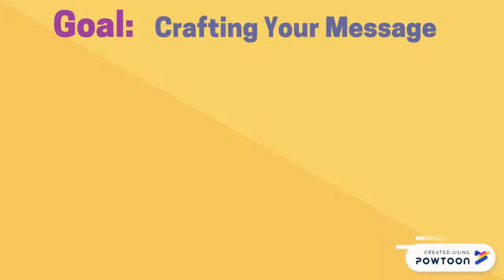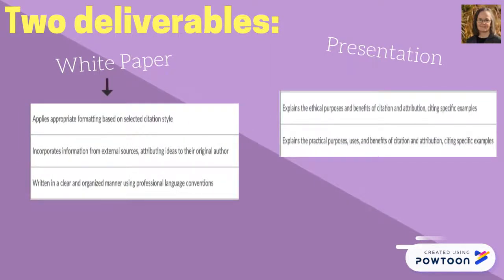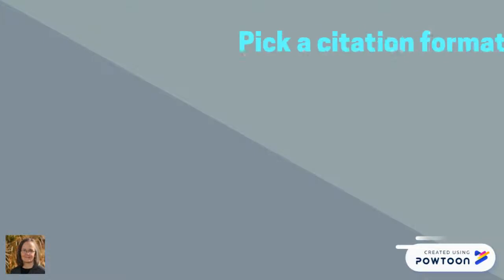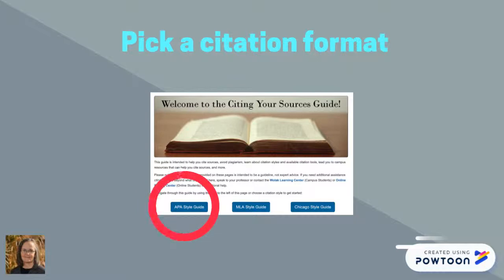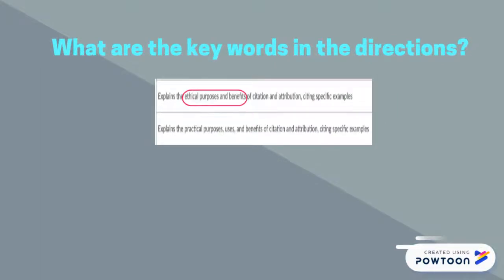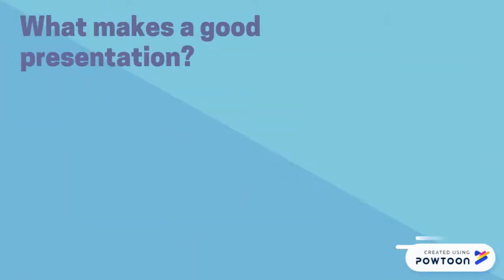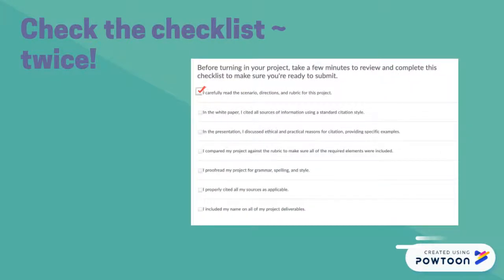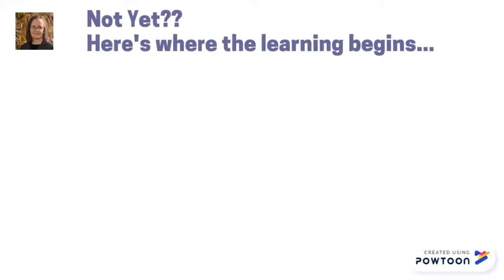Tips for Success ~ Writing Conventions